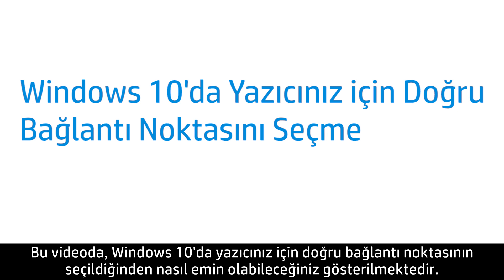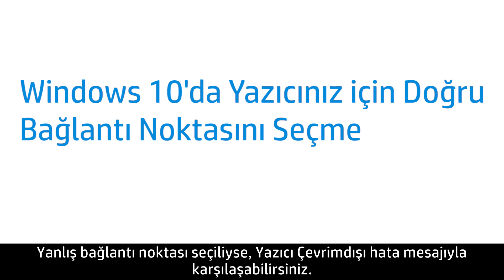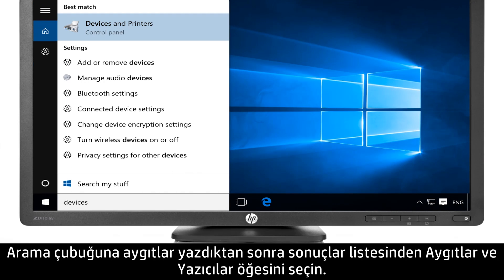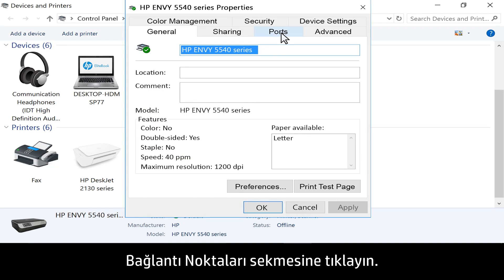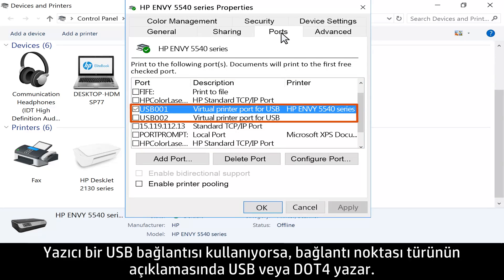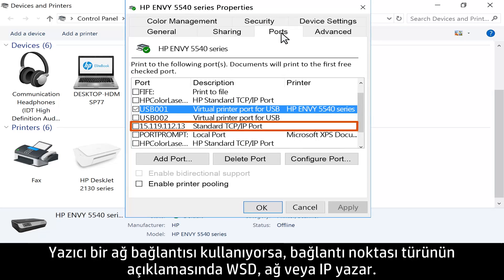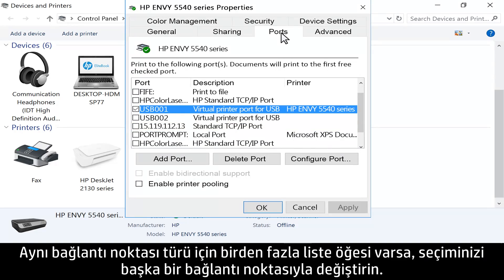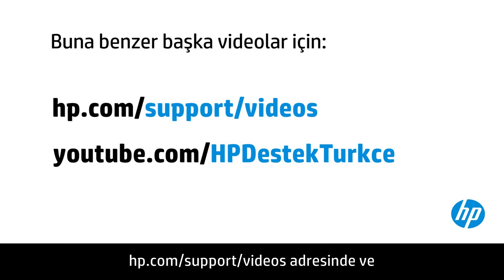Windows 10'da Yazıcınız için Doğru Bağlantı Noktasını Seçme | HP Support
Windows 10'da yazıcınız için doğru bağlantı noktasını seçmek için bu adımları izleyin. Doğru bağlantı noktasını seçmek, yazıcınızın çevrimdışı olarak görünmesini önler.